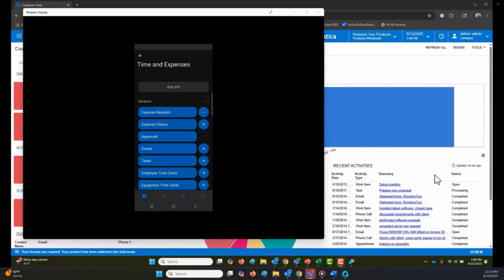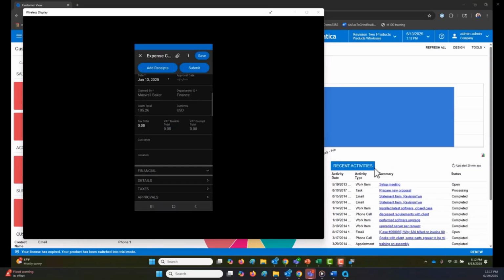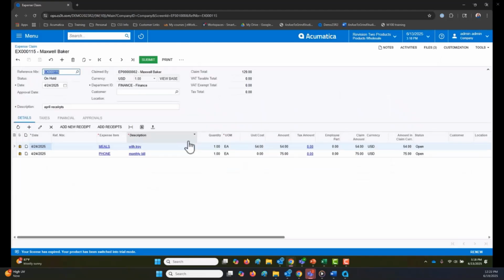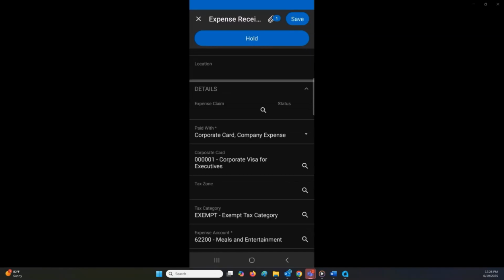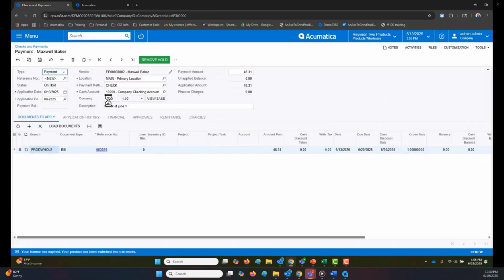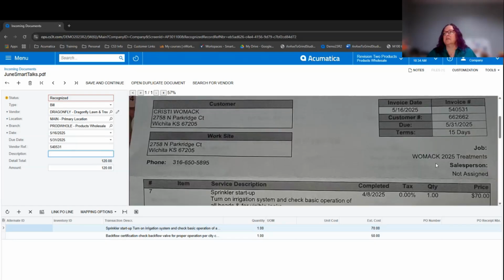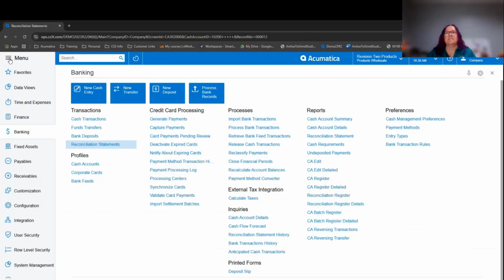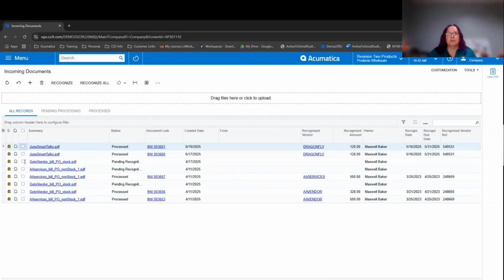Partnering With Your Platform: Smarter Expense Management In Acumatica | SmartTalks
Think Like Your ERP: Smarter Expense Management in Acumatica 💼✨

What if your ERP wasn’t just a tool, but a teammate?

In this CS3 SmartTalks session, we shift the way you think about Acumatica — from software to strategic partner. By redefining your ERP relationship, you can unlock greater efficiency, automation, and clarity in your expense management process.

👉 Whether you're in finance, operations, or IT, this session is packed with insights you can apply immediately.

🔧 What You’ll Learn:
💳 Advanced Expenses: Simplify and streamline your expense reporting
📷 Receipt Recognition: Automate expense capture with smart tools
🏦 Bank Feeds & Imports: Eliminate manual entry and improve reconciliation

If you're ready to make your ERP work with you — not just for you — this is the session you’ve been waiting for.

📅 Originally recorded as part of the CS3 SmartTalks webinar series.